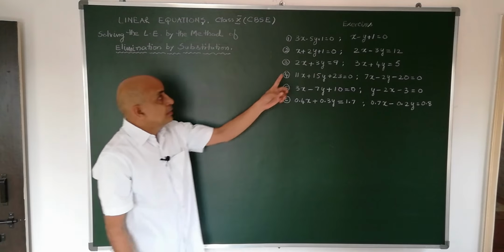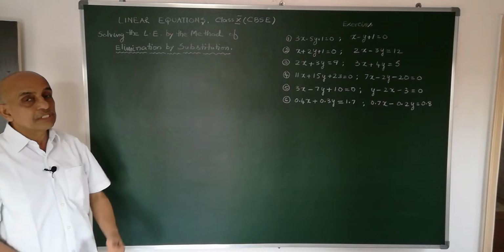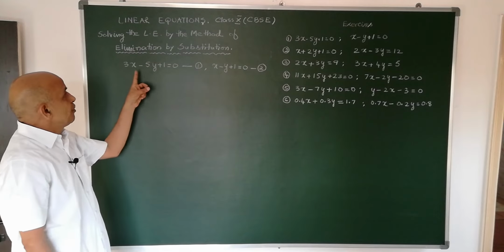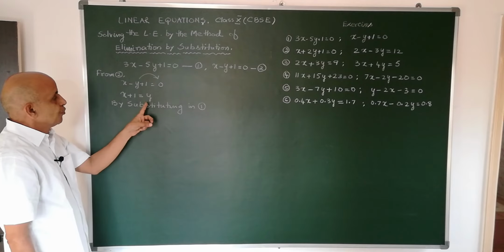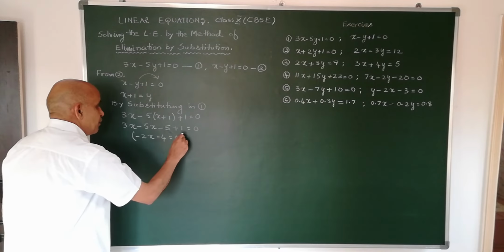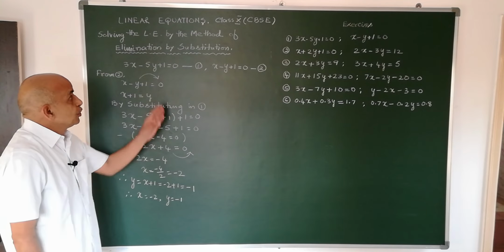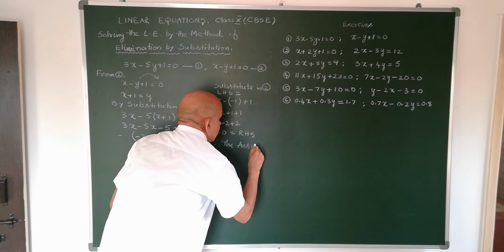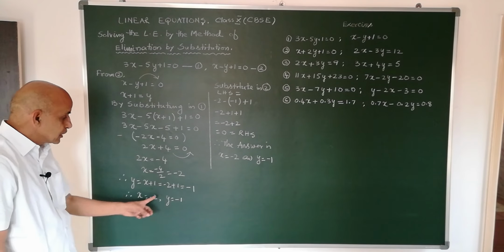Solving Linear Equations 01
Dear All,
In this period of pandemic many children are deprived of class room fecilities. Meeting the teachers directly. To bridge the gap I am doing these videos. Follow these lessons and enjoy your X Class mathematics. With all my best wishes to you. 🙏